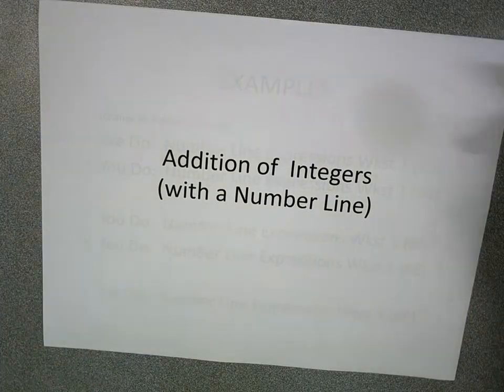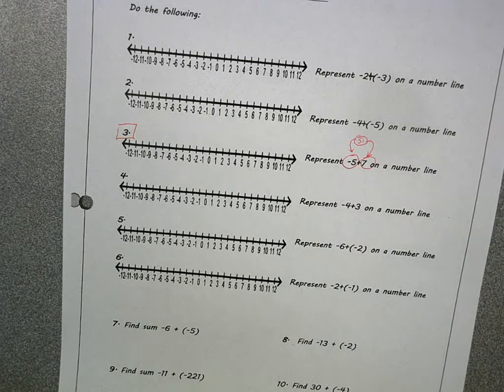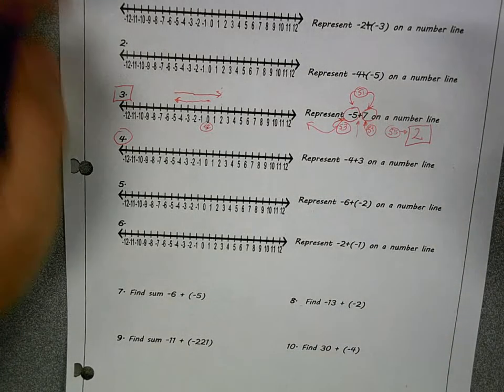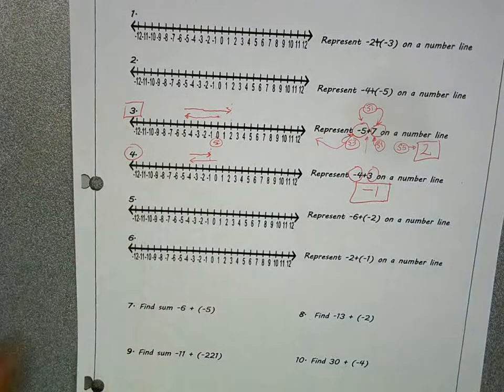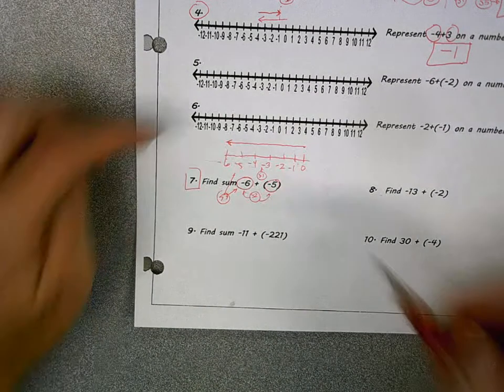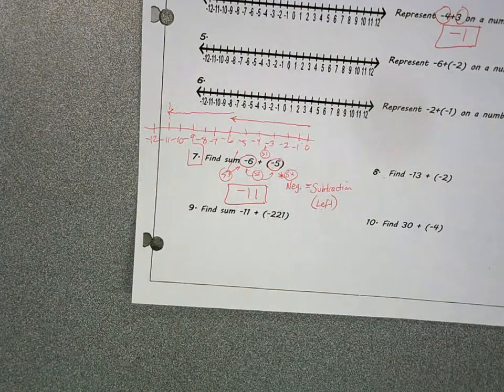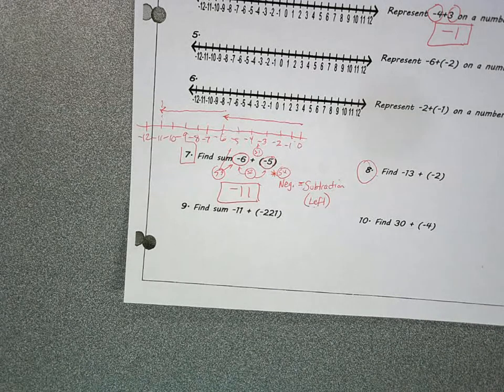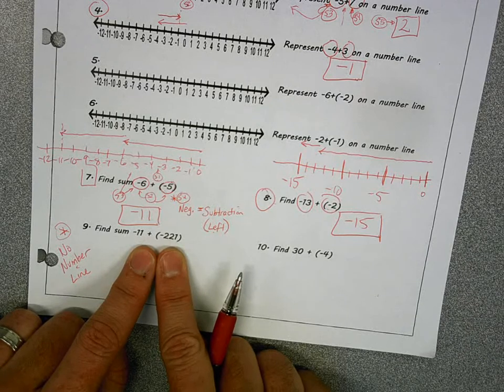Using a Number Line When Adding Integers- Chapter 3- Math 7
Using a Number Line When Adding Integers